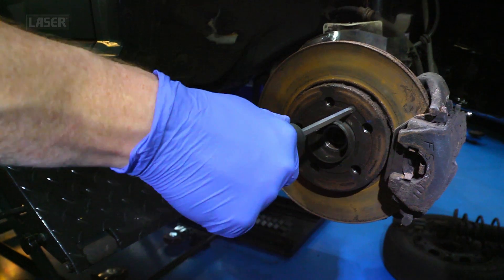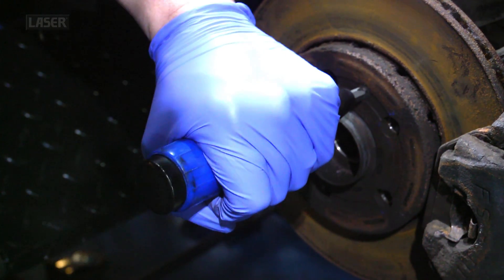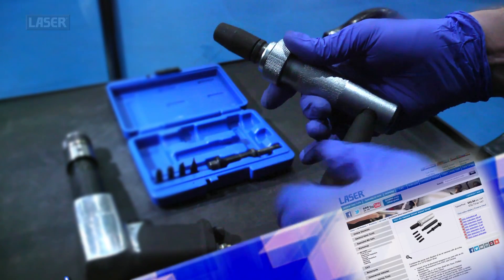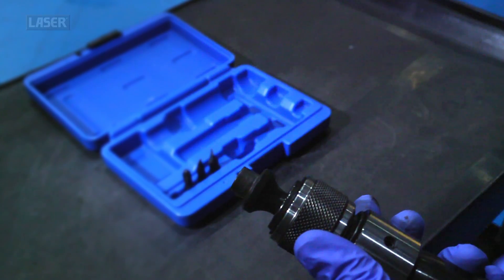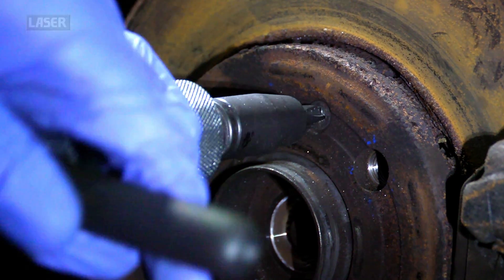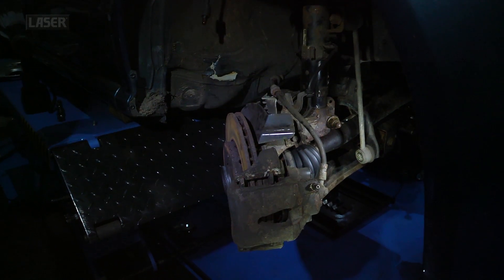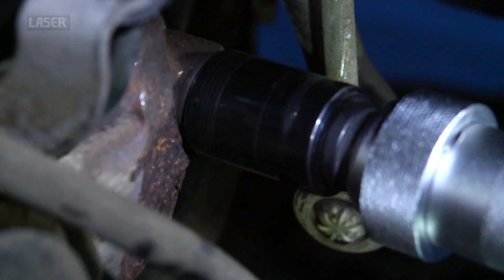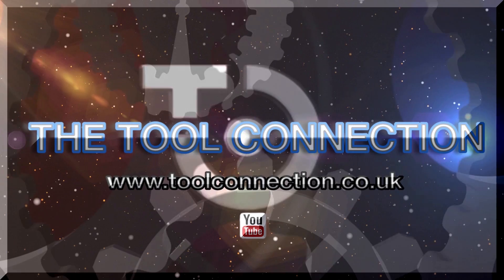6064 | LASER | Impact Driver for the Air Hammer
Designed to work with an air hammer, this new tool combines the massive hammering force with the impact driver’s turning action.

►Impact driver bi-directional designed to be used with an Air Hammer.
►Manufactured from S45C and Chrome Molybdenum
►Complete with 4 x 5/16 Hex shank bits Sizes :Phillips Ph2/Ph4 and Flat 8mm/10mm
►1/2" drive allows use of 1/2"D impact sockets if required. Complete with side handle to provide turning torque
►With adaptor for the Laser Air Chisel Part No. 6031 or similar products. For removing corroded and over tightened fasteners

►Bits are considered consumable and available to re-order - Part No: 1495